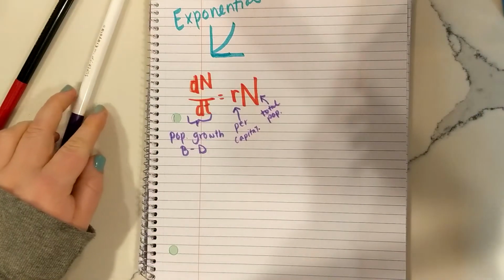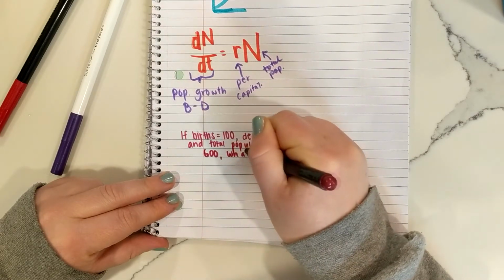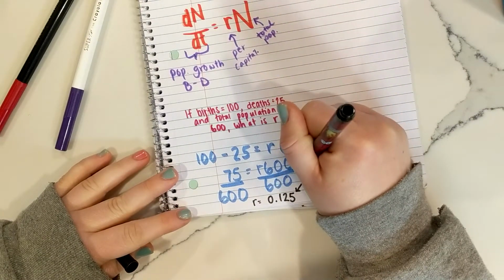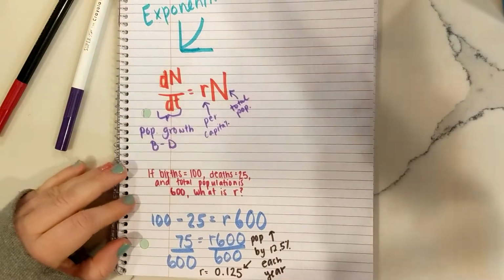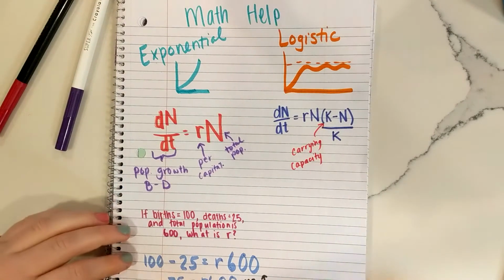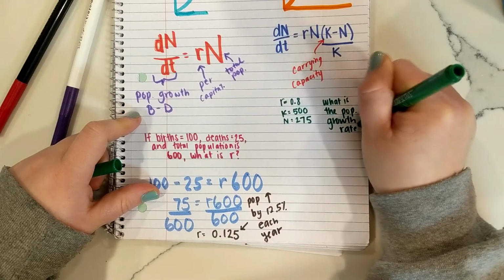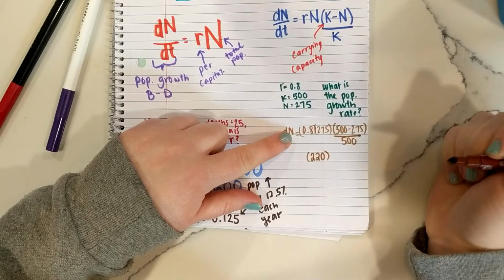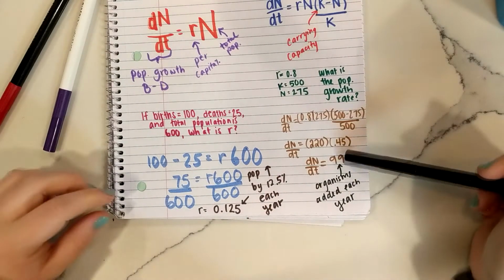Pop Density Math Help